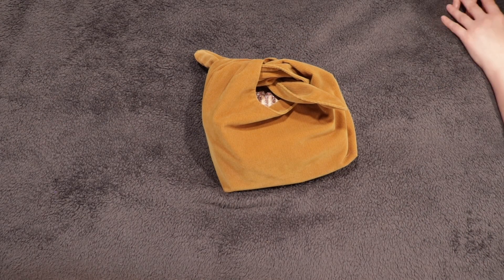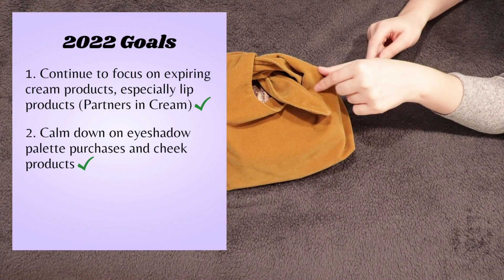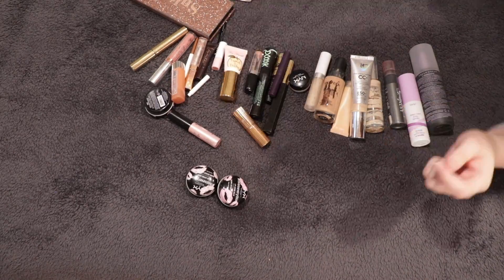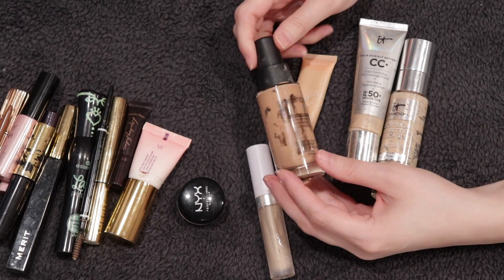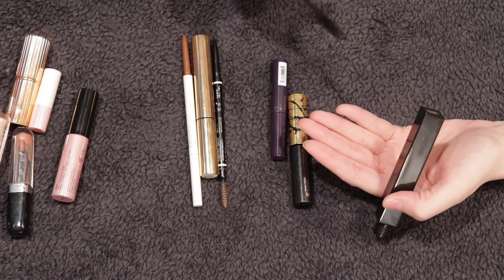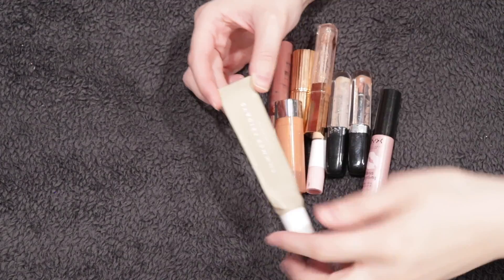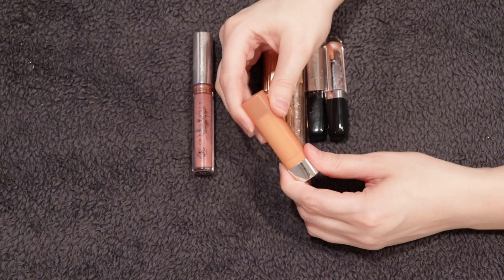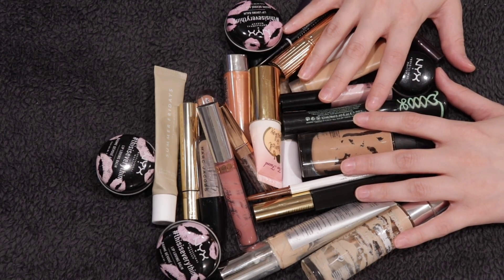My 2022 Makeup Empties! | Goals for 2023